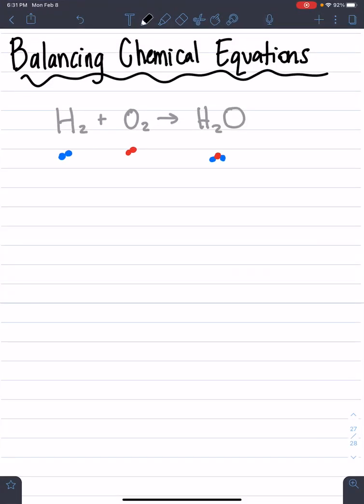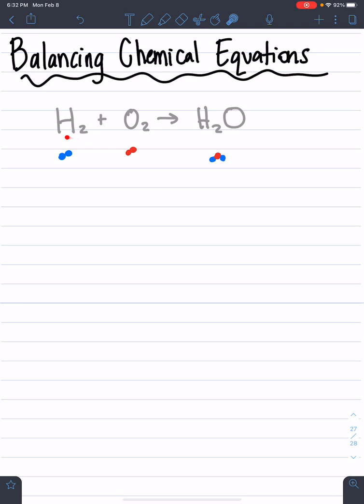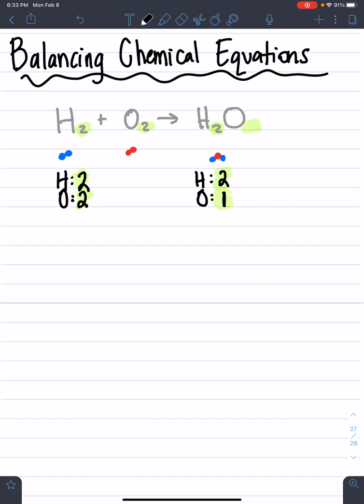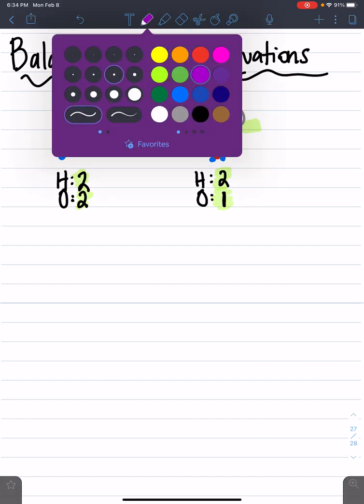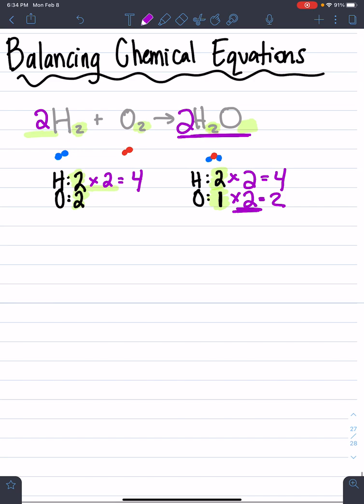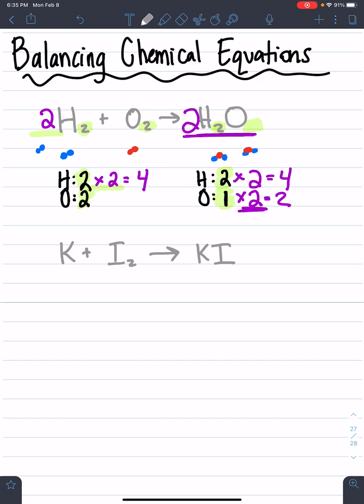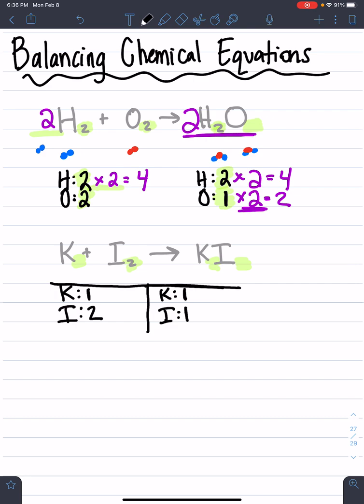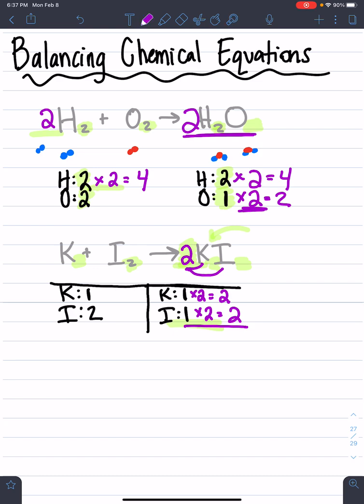Homework Help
Here are some homework problems to help you get started!